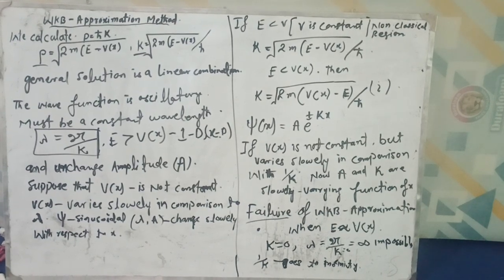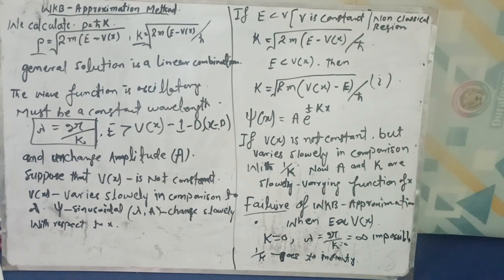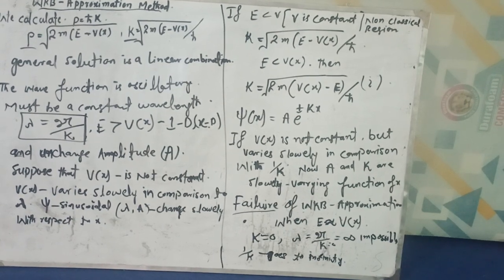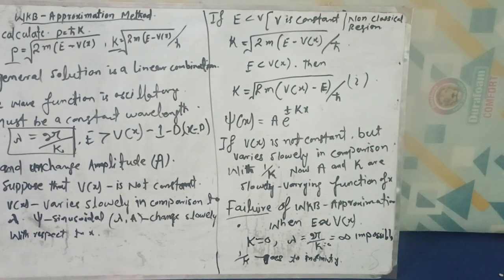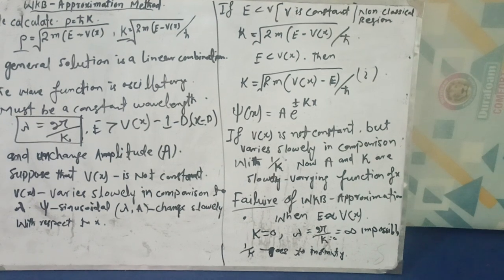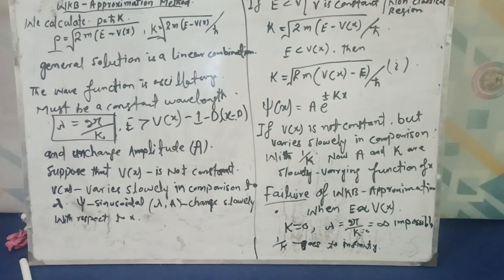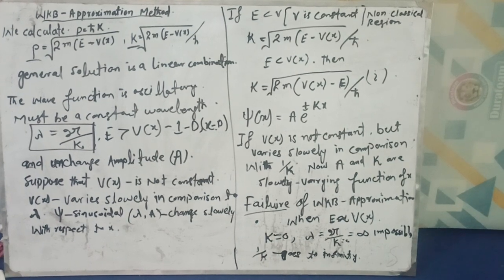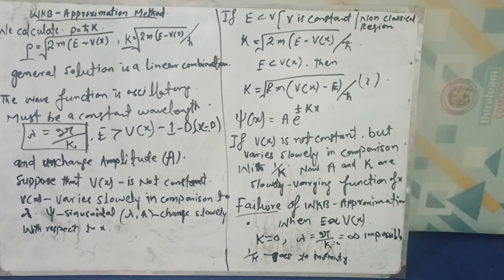wkb approximation method lecture 2